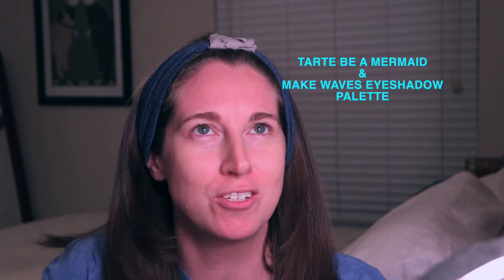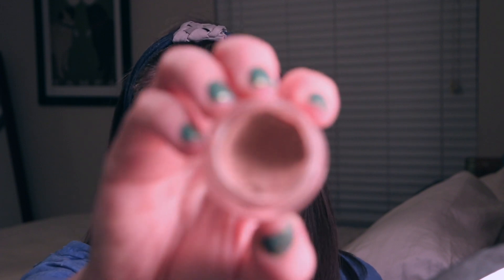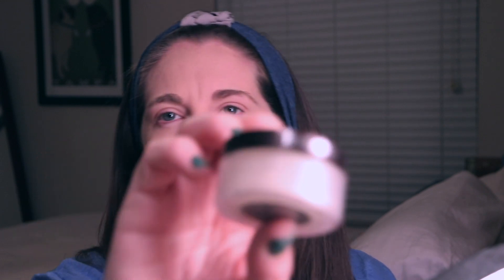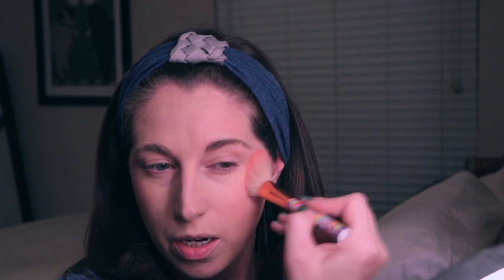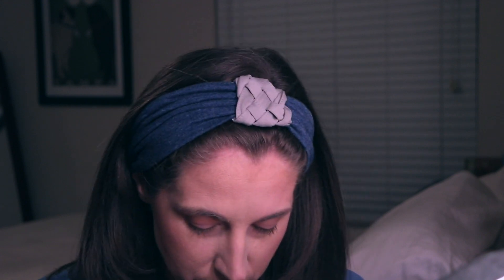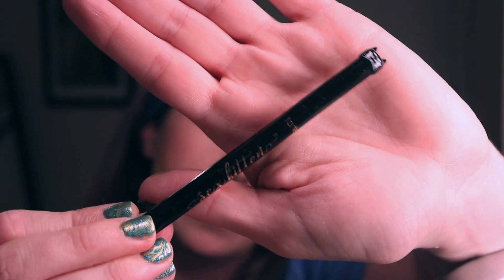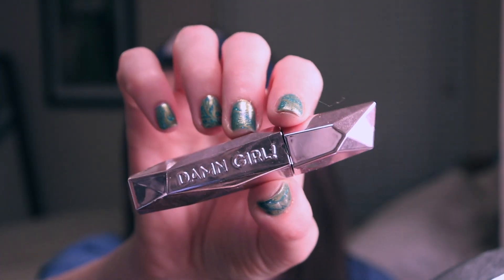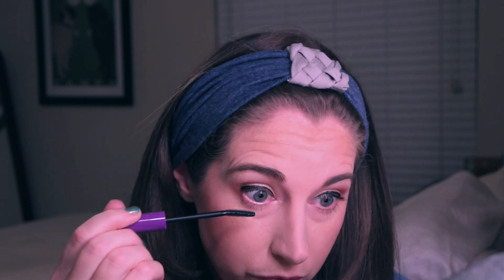GRWM: Tarte Be A Mermaid & Make Waves Eyeshadow Palette & Makeup Forever Ultra HD Foundation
Tarte Be A Mermaid & Make Waves  Eyeshadow Palette & Makeup Forever Ultra HD Foundation Get Ready With Me Makeup Tutorial

Hey Everyone,
I know times are tough out there with everything going on in the world. I hope some of the videos I make can help take you out of your current situation and provide a much needed distraction. We will get through this together. Stay Safe out there.
Sincerely,
Ashley

MAKEUP PRODUCTS
Smashbox Photo Finish So Chill Coconut Water
Benefit POREfessional Face Primer
*Couldn’t fins this So Chill Coconut one anymore, but the regular is great too!
Tarte Shape Tape Concealer - Light
MAC Paint Pot Eye Base- Painterly
Makeup Forever Ultra HD Foundation Y225
Beauty Blender
Laura Mercier Translucent Loose Setting Powder
Becca Shimmering Skin Perfecter Flower Child Blush
Becca Shimmering Skin Perfecter Champagne Pop
*Couldn’t find the split, but they make them each in full size
Physicians Formula Butter Bronzer
Tarte Be A Mermaid & Make Waves Eyeshadow Palette
Essence Shadow The Grammy Goes Glammy *Could not find this one
Tarte Sex Kitten Liquid Liner
Benefit Goof Proof Brow Pencil #3
Anastasia Brow Gel Dark Brown
Too Faced Damn Girl Mascara
Wet N Wild MegaLast Liquid Catsuit Hi-Shine Lipstick Chic Got Real
Wet N Wild Megalength Mascara

SET UP
FILMING CAMERA
CAMERA MIC